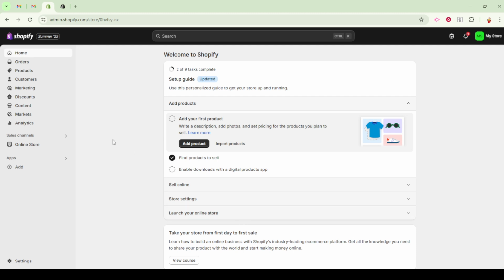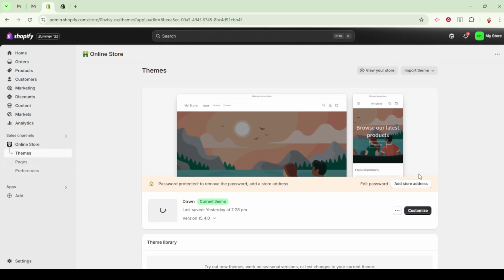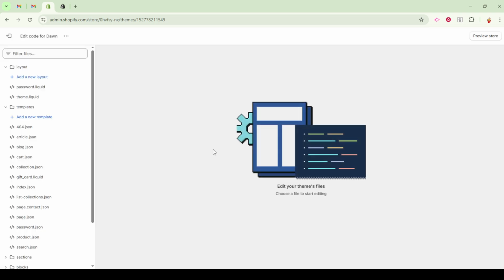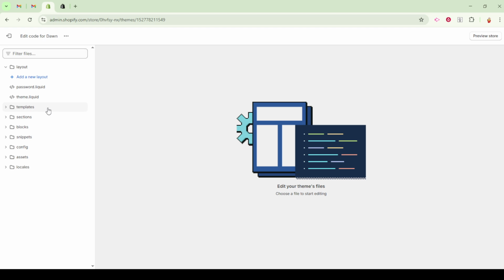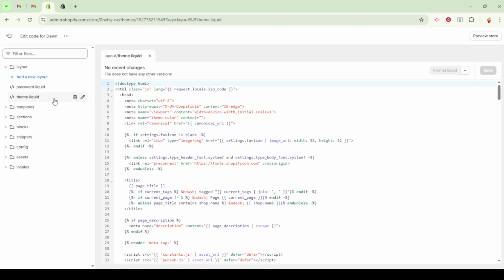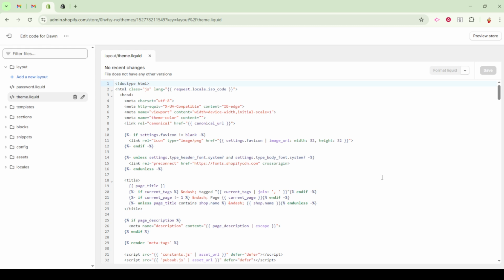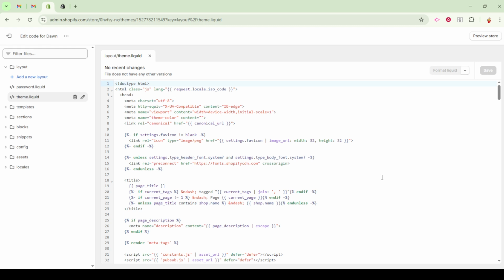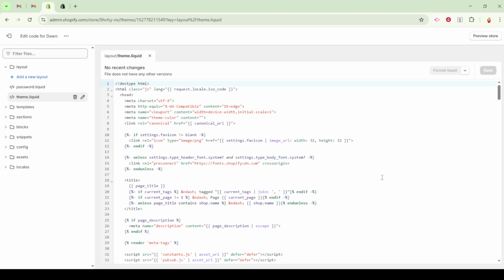How to change the color of strikethrough price [2025 Easy Guide]